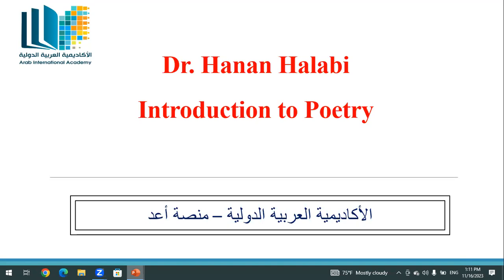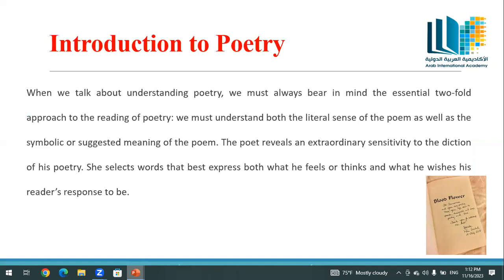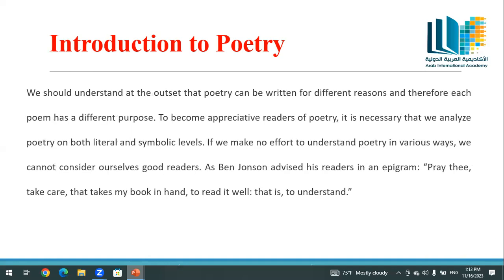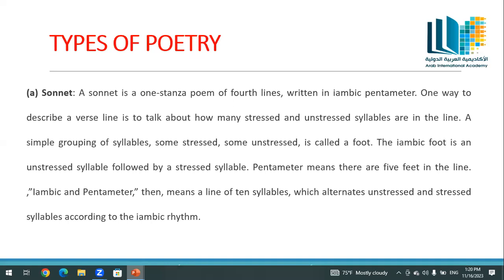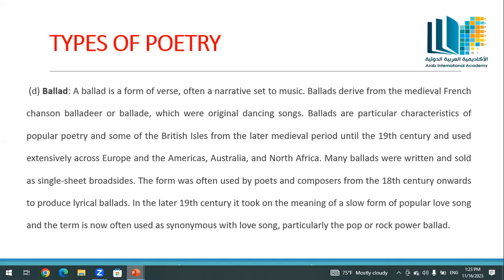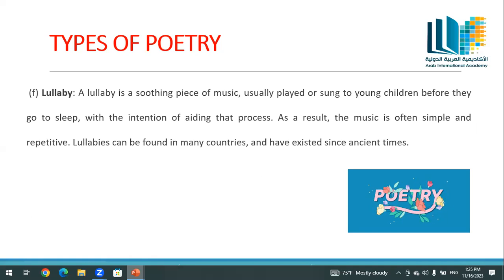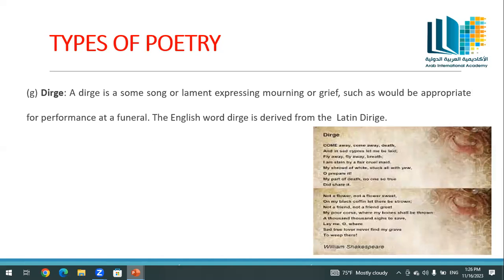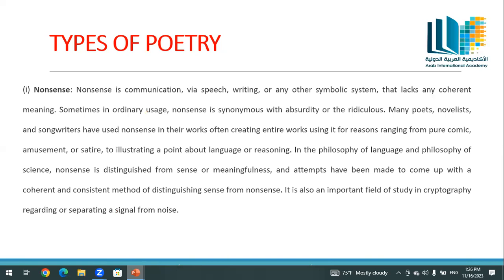course 1 / Introduction to Poetry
⚜️ مميزات الدراسة في موقع الأكاديمية العربية الدولية ⚜️
1. مرخصة من التعليم العالي المغربي.
2. بالإمكان التكملة بشهادتها في قبرص بجامعة معتمدة من التعليم العالي التركي.
3. بالإمكان تكملة الدراسة في بريطانيا (لثلاث تخصصات فقط: ادارة الاعمال - ادارة صحية و ادارة فندقية).
إعتماد بريطاني (ATHE)

📣 الشهادة تأتي موثقة من أي سفارة عربية أو أجنبية.